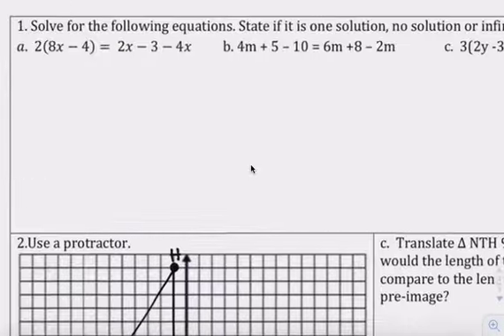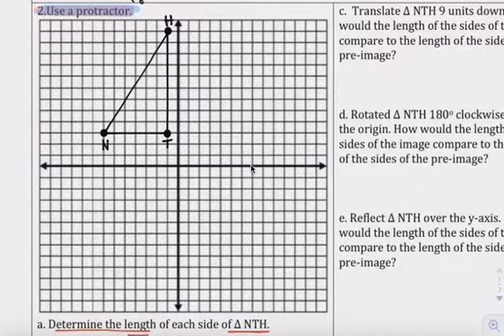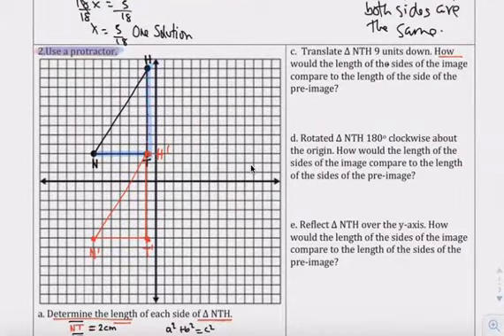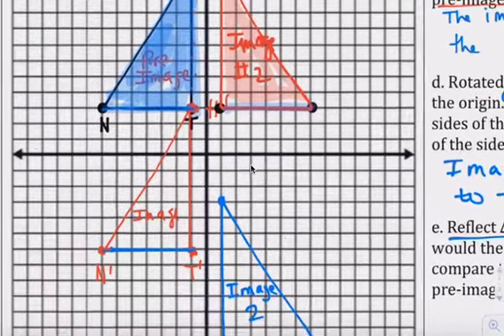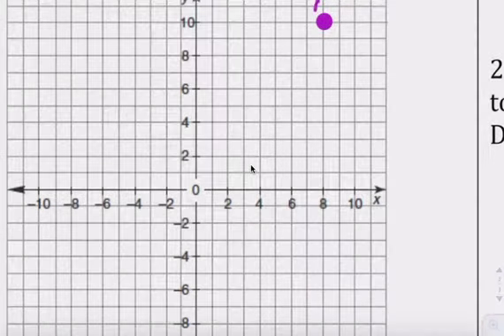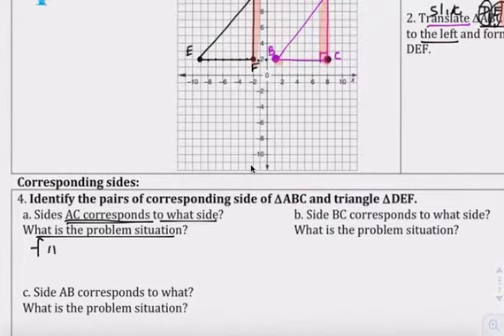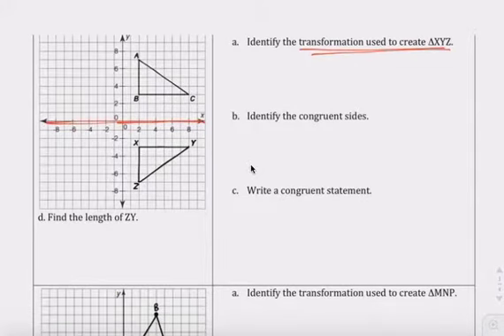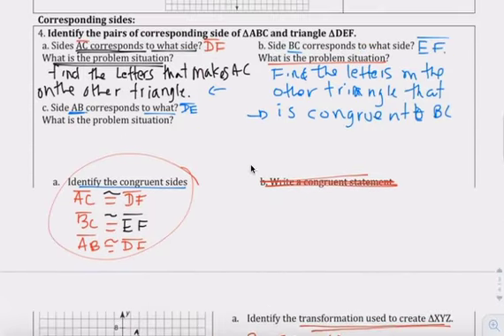Chapter 8 2 day 3